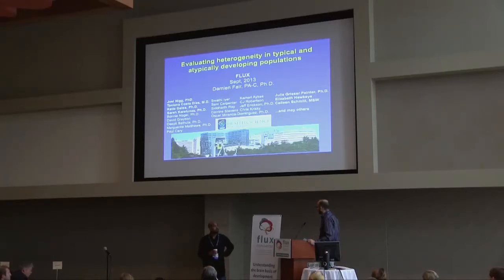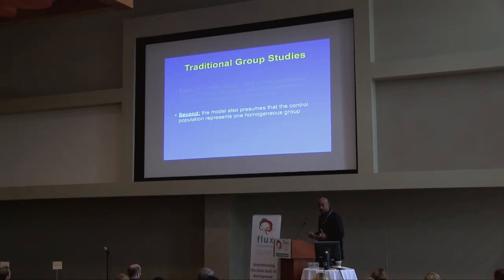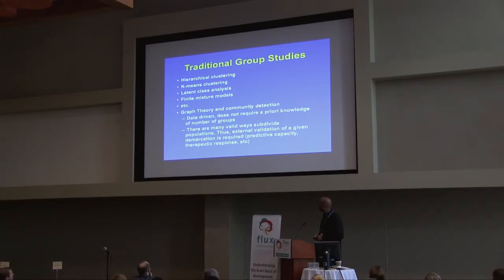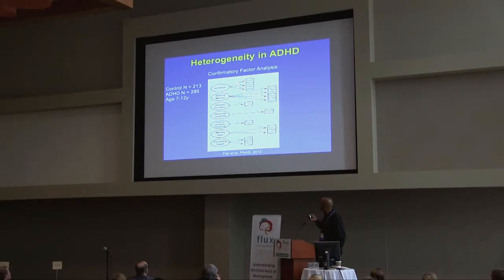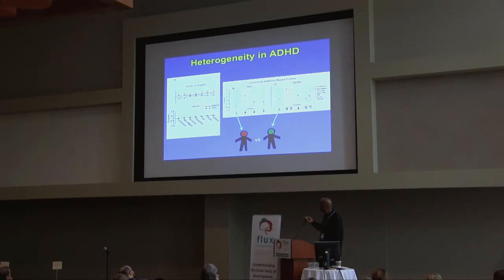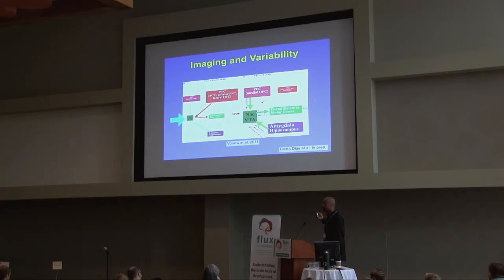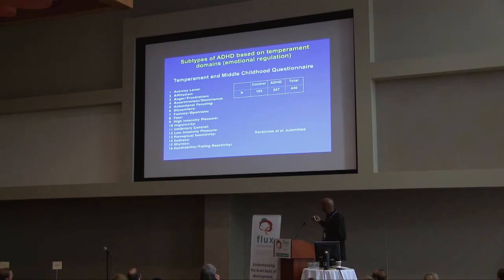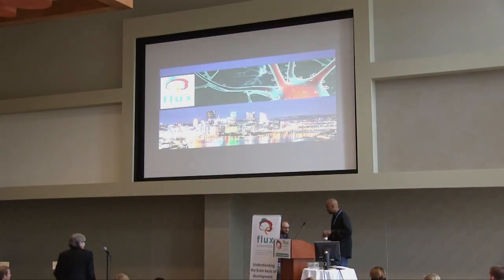Damien Fair, Oregon Health and Science University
Using graph theory to inform heterogeneity in typical and atypically developing populations